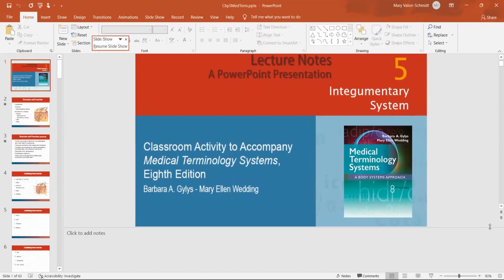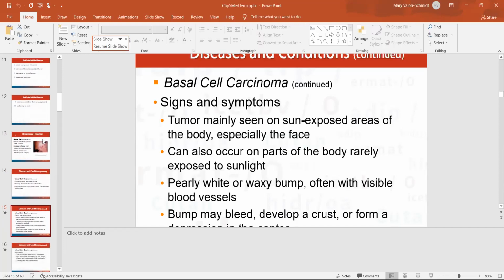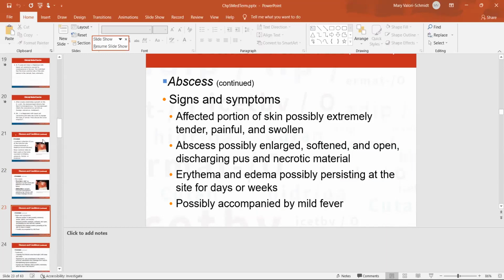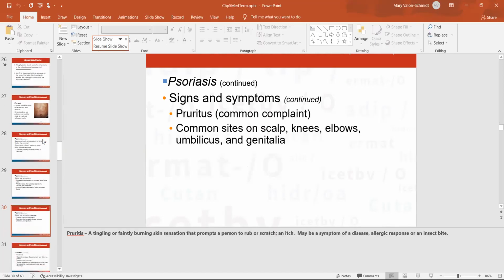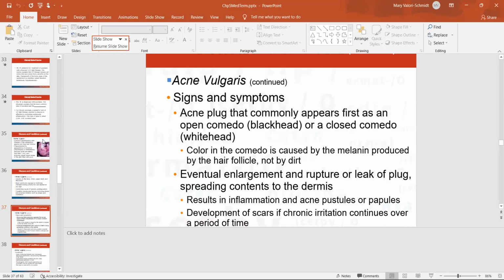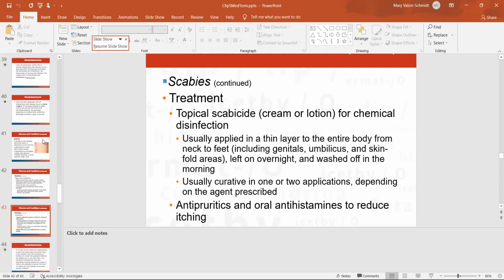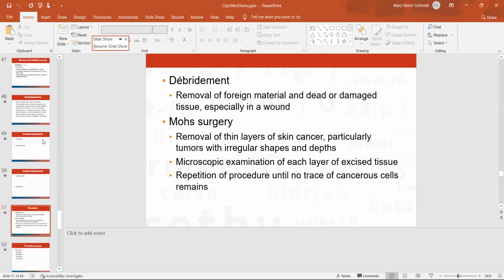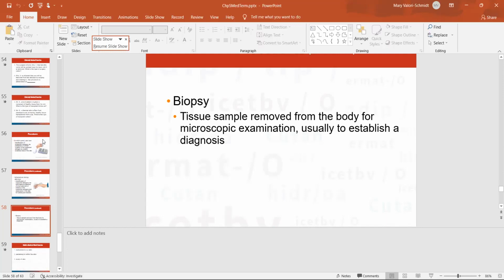Medical Terminology Chapter 5